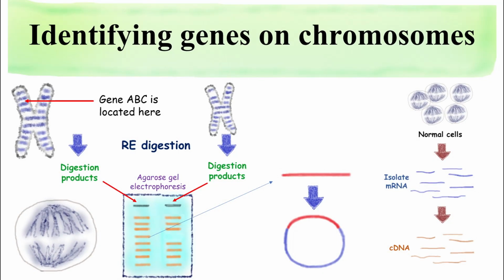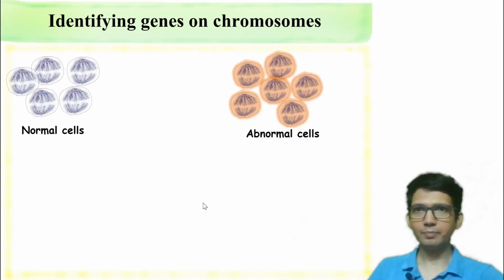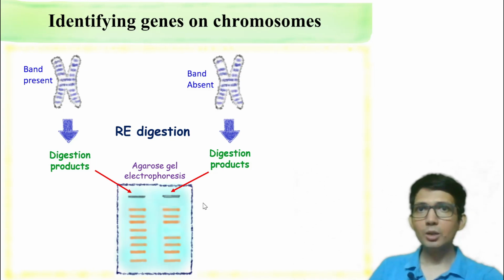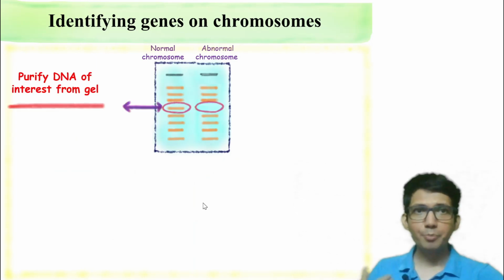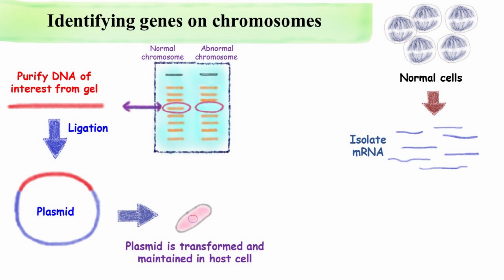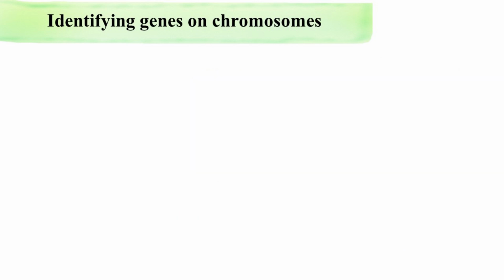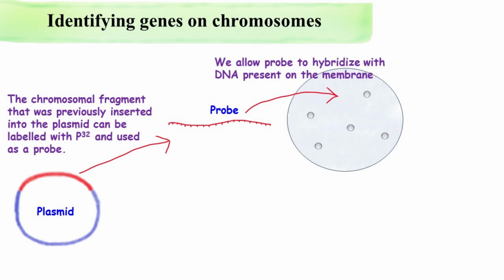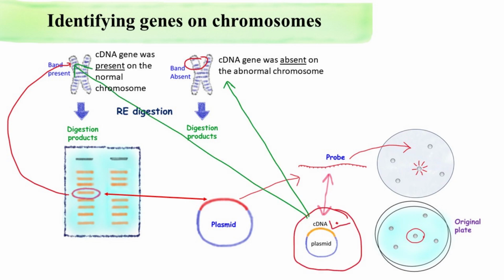Identifying genes on chromosomes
have you ever wondered how scientists identify genes on the chromosomes. Well, they use a technique known as chromosome banding to stain the chromosomes into light and dark bands. usually an abnormal chromosome
will have one band missing. Using PFGE (pulsed filed gel electrophoresis) the chromosomes can be isolated. So using normal cells the normal chromosome will be isolated while using abnormal cells the abnormal chromosome will be isolated once isolated the chromosomes are treated with a restriction enzyme. using RE gel the band present in normal
chromosome but absent in abnormal one is purified and ligated into the plasmid. this is then used as a probe to find cDNA gene from the cDNA library. The cDNA found will be the gene that was absent in abnormal chromosome but present in the normal one.